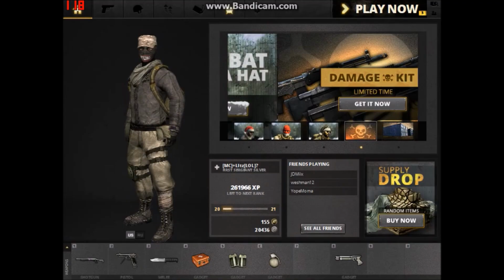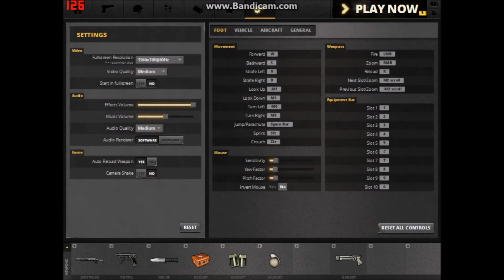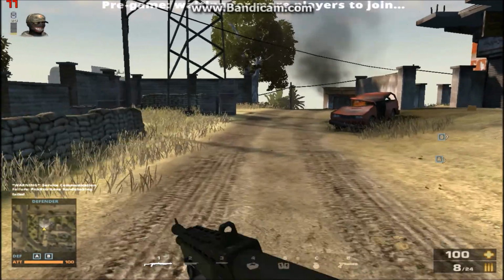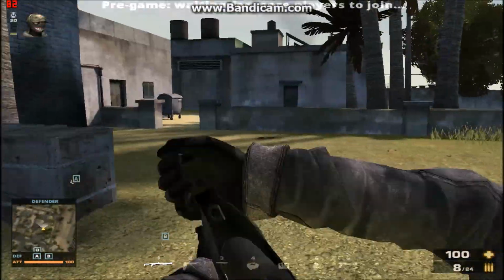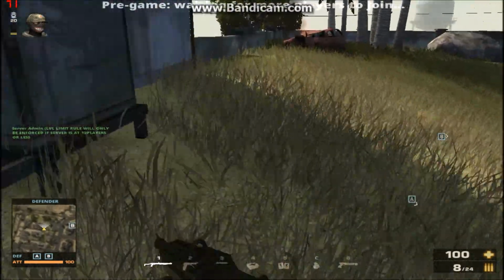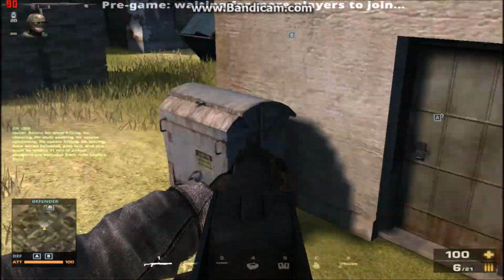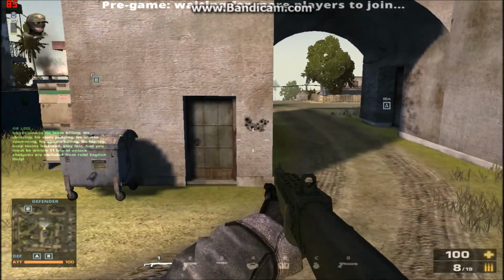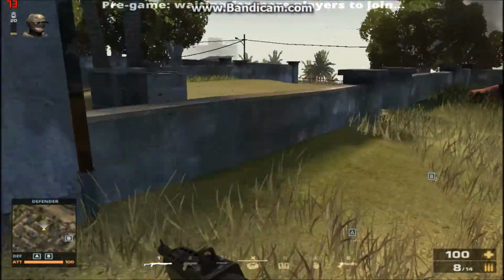BFP4F Shotgun Tips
Helpful ways to learn and use a shotgun